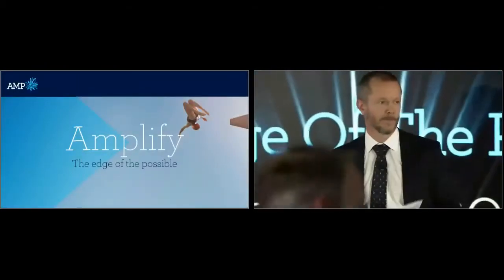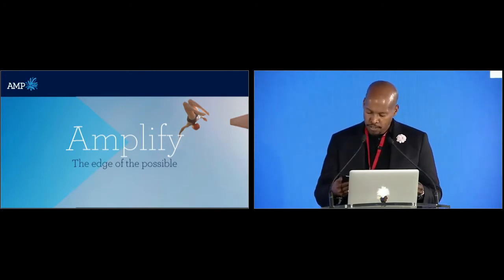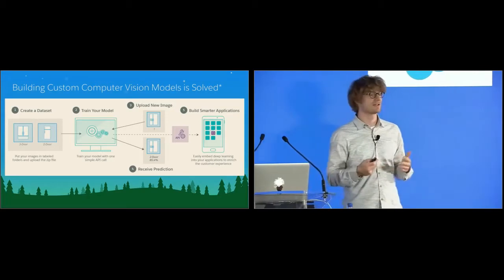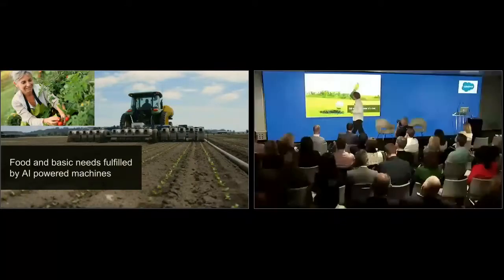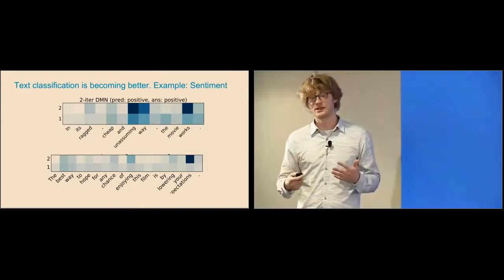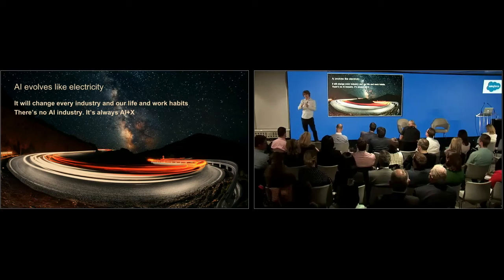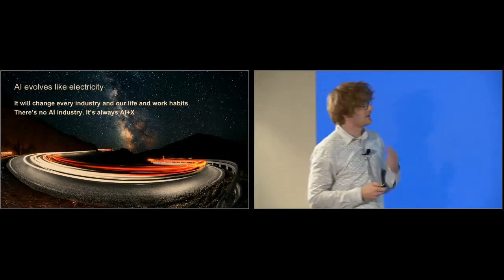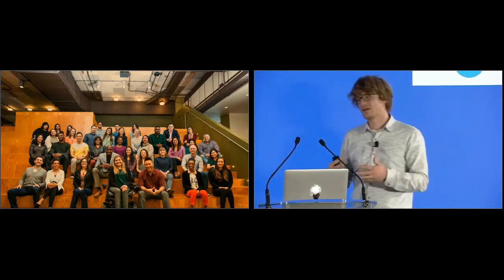The Edge of Data and Analytics - Richard Socher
In June 2017, Amplify brought 42 of the world's boldest thinkers to AMP offices in Melbourne, Sydney, and Auckland to explore ‘the edge of the possible’ across emerging global trends.

In this Amplify Talk, hear from Richard Socher (Salesforce - Chief Data Scientist) as he discusses the edge of customer experience through data and analytics.

Deep Learning has revolutionized several industries with its state of the art results in speech recognition, image classification and natural language understanding.

In this keynote, Socher introduces solutions for visual object classification in images, sentiment classification, automated question answering and marketing analysis, and how these processes can be used to enrich the customer experience.